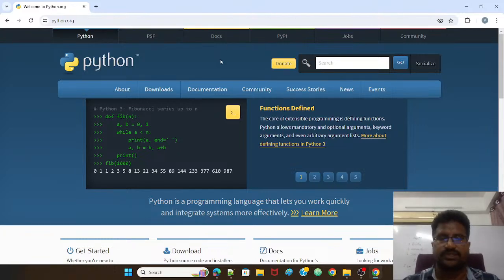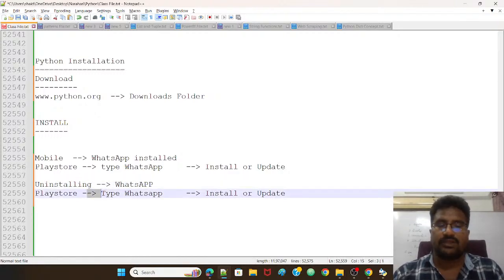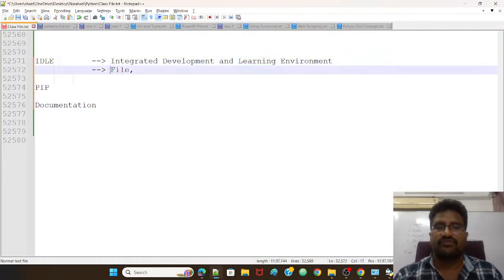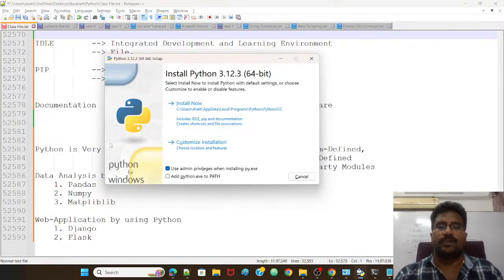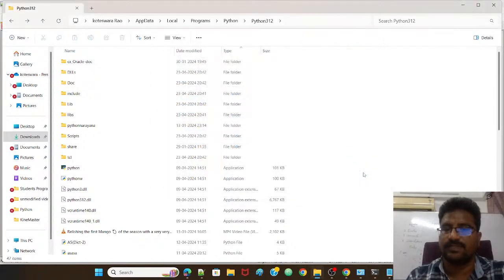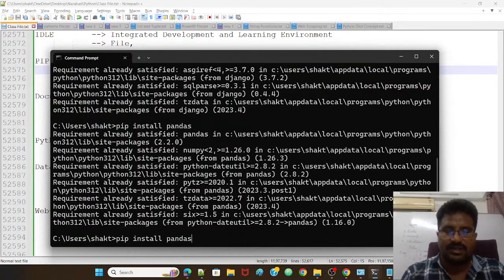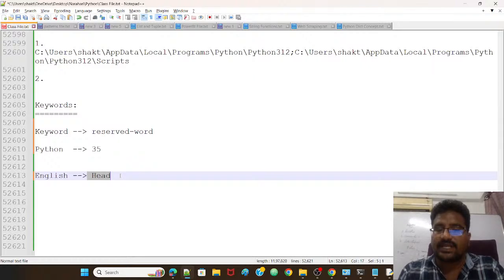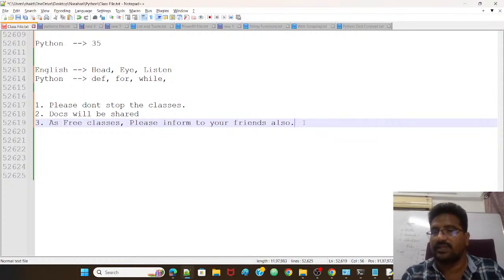Core Python Part - 2 || Mr. Narayana || Narayana Tech House || 9010607010